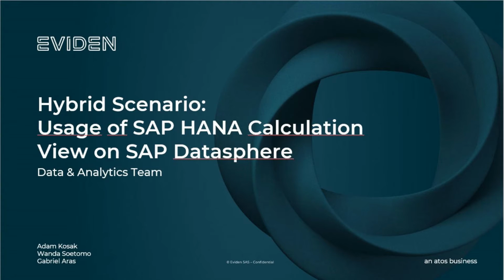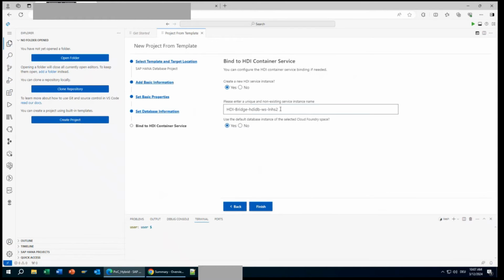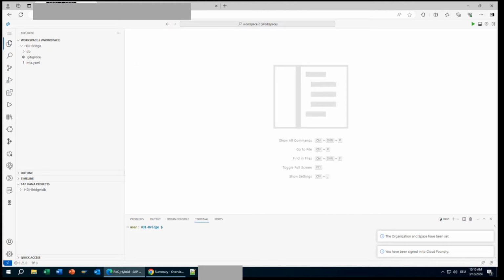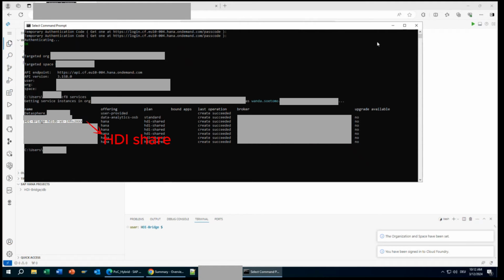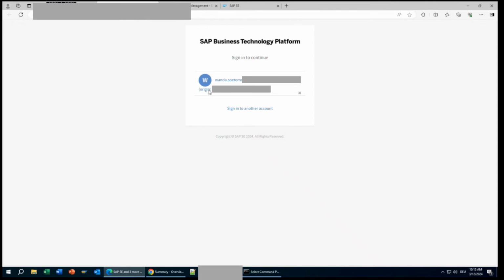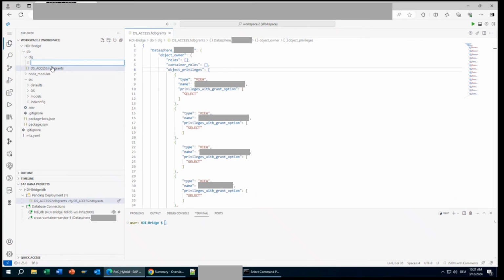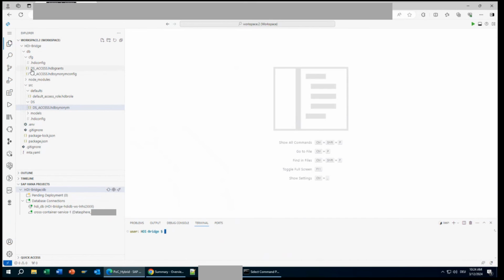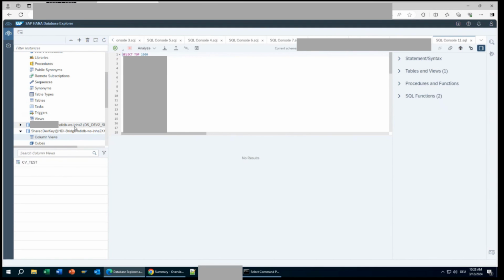Hybrid Scenario: Usage of SAP HANA Calculation View on SAP Datasphere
Many users have implemented many HANA Calculation Views on top of SAP BW/4HANA and may asking, how they can use these HANA Calculation Views on SAP Datasphere.
This article describes how you can use HANA Calculation View to access data from SAP Datasphere (BW-Bridge space or Datasphere native space via Datasphere View).

How to get this working we need to bring our BW objects into BW Bridge. As soon as BW objects are brought to BW Bridge, we will find BW objects as Remote Tables in BW Bridge space in SAP Datasphere. Instead of using BW objects via BW Bridge you can also use ABAP or HANA tables directly via system connection.
After that we need to share this Remote Tables to SAP Datasphere native space. In this space we have to create Datasphere View based on these shared Remote Tables.
Via user-provided-service HDI Container we can see the SAP Datasphere Views and we have directly access the data. Via HDI-shared Container, in which HANA Calculation Views will be deployed, we have an access to Datasphere Views in user-provided-service HDI Container. Therefore we can create HANA Calculation Views and use Synonymes (pointed to Datasphere Views in user-provided-service HDI Container) as datasources.